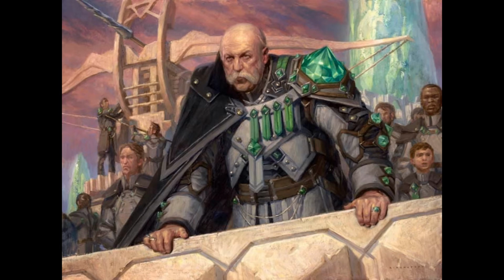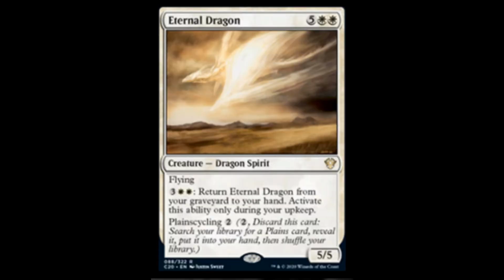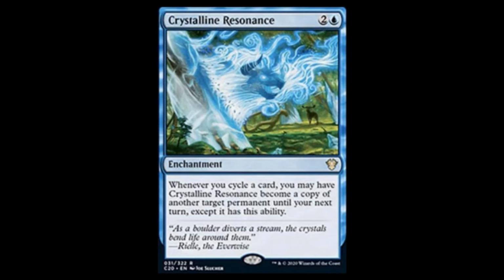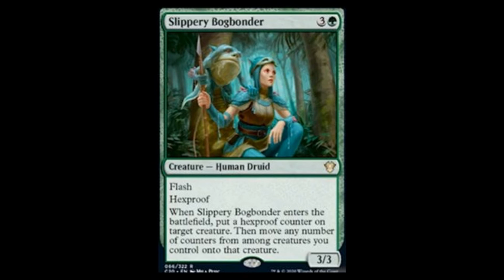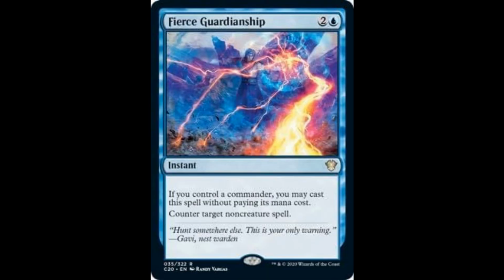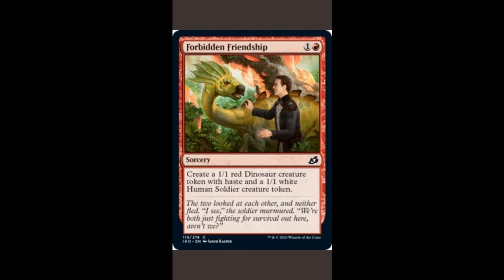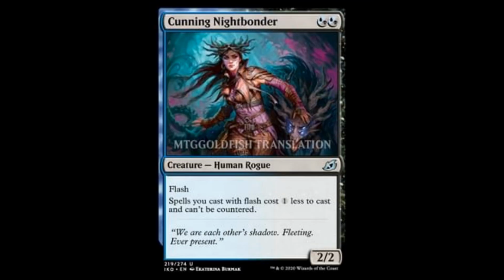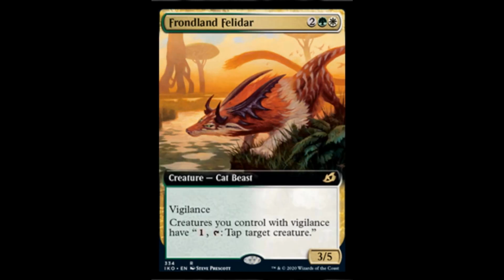Ikoria Lair of Behemoths - SPOILERS DAY #5 - FORBIDDEN FRIENDSHIP